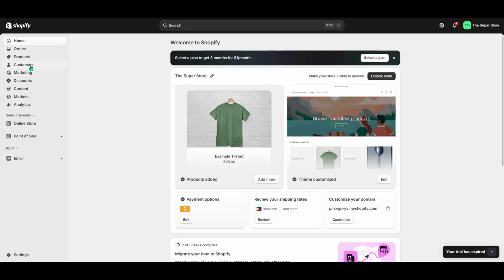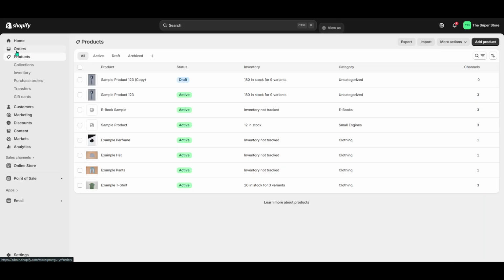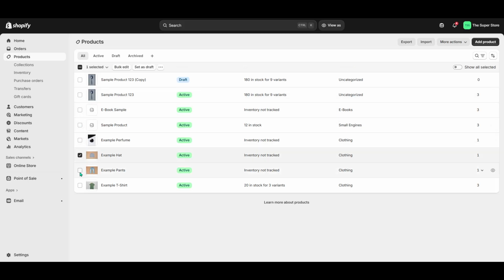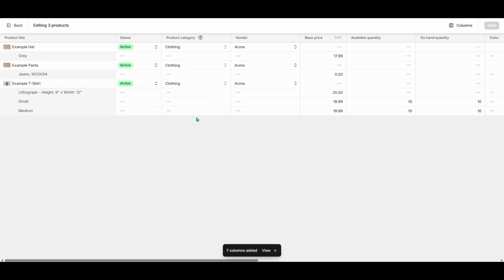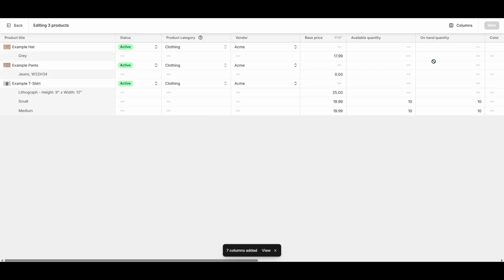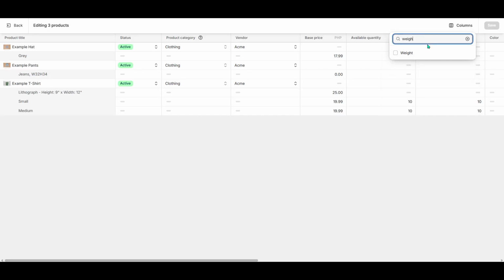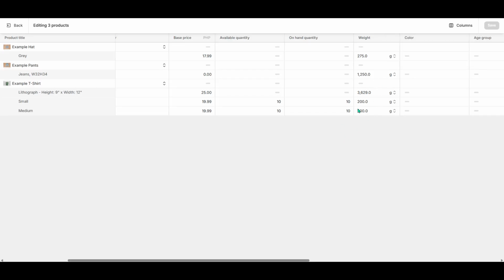Shopify — How to Add Product Weights in Bulk Editor (2025 Step-by-Step Tutorial for Beginners)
Use my link for 3 months at $1 Learn how to add product weights in bulk using the Shopify bulk editor! In this 2025 tutorial, I’ll show you how to edit product weights for shipping, apply weight values to multiple items at once, and ensure accurate shipping rates. Perfect for beginners who want to streamline product setup and avoid shipping errors.

shopify how to add product weights in bulk editor 2025, edit product weights shopify tutorial for beginners, shopify bulk editor shipping setup 2025, ecommerce beginners guide product weight management, shopify online store 2.0 product setup tutorial, add shipping weights to multiple products shopify, shopify beginner tutorial bulk edit product data, update product weights shopify step by step 2025, shopify shipping rate accuracy setup beginners, shopify tutorial manage product weights in bulk